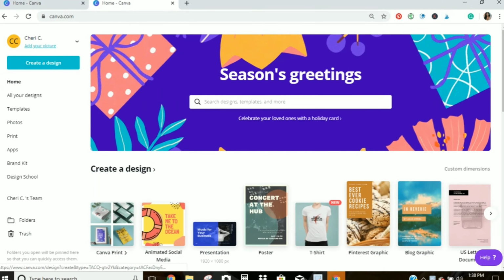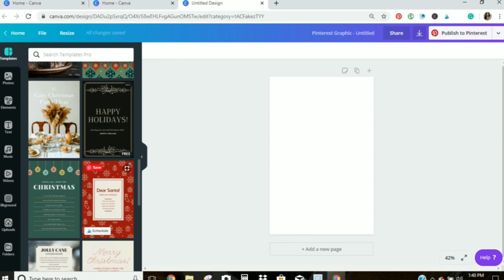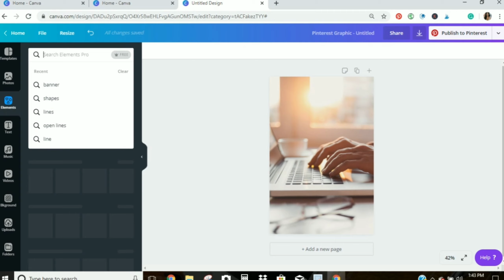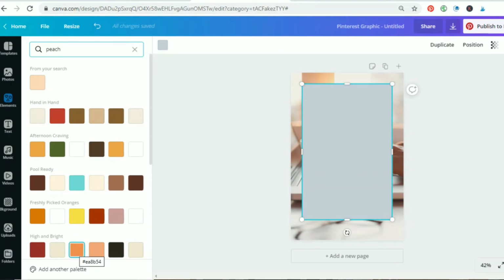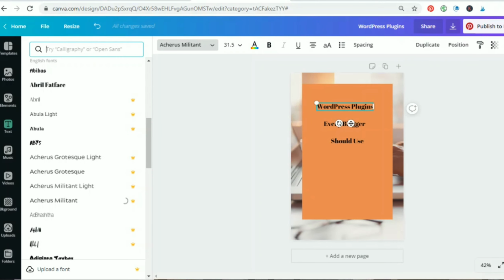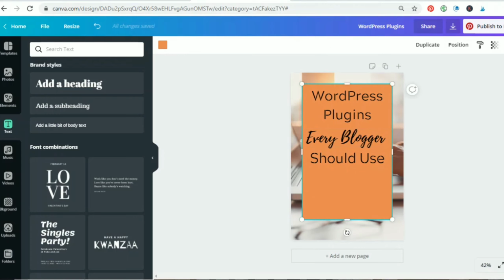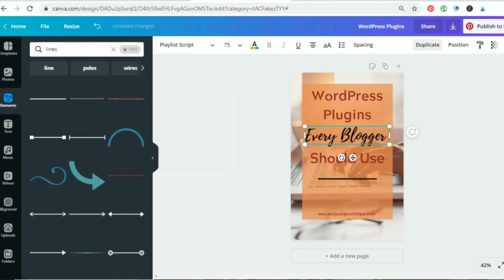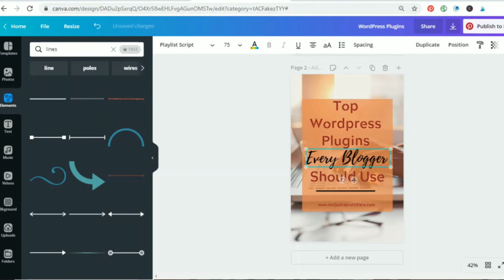HOW TO CREATE PINTEREST IMAGES WITH CANVA (create a bomb Pinterest strategy + free website traffic)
Hey Hey,
In this video, I'll share my Pinterest strategy for 2020, how I create Pinterest images with Canva & how to get FREE traffic from Pinterest. I'm going to show you how to make a good pin using Canva pin templates.

When I first started my blog, I was 100% sleep on Pinterest. Over the last few months, my traffic has doubled all because of Pinterest. I was just so excited I just had to share.

Equipment Used To Record This Video:
Camera:

See My last Video:
How I take my own Blog & Instagram Photos: